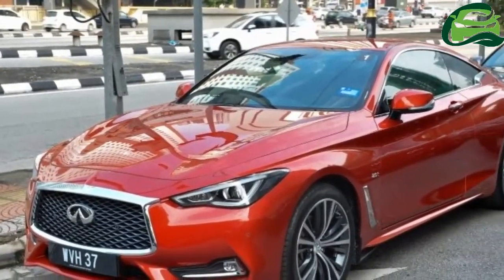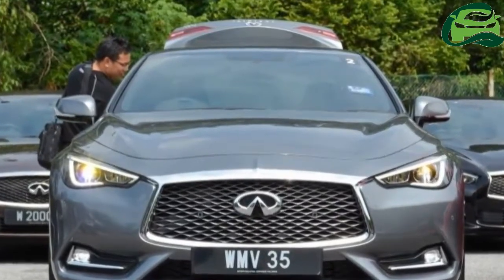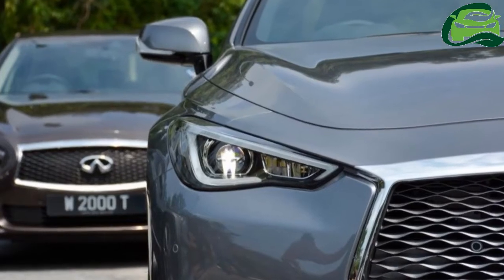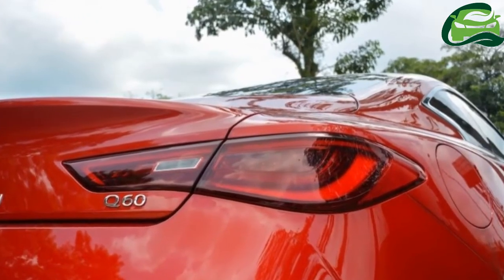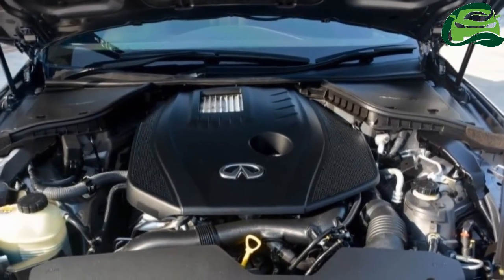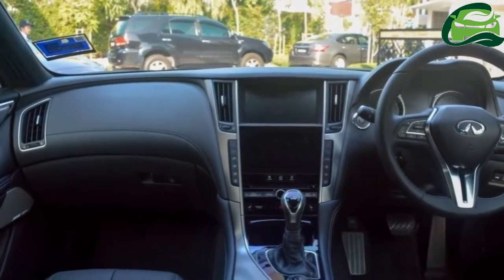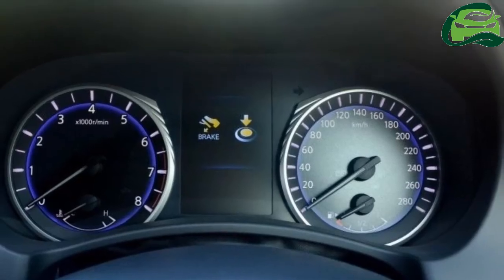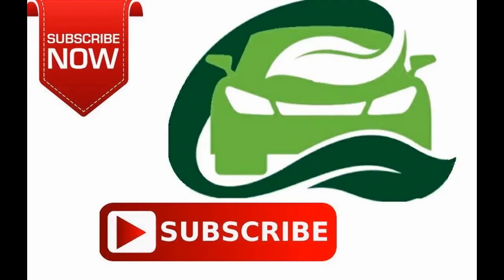Infiniti Q60 Coupe – standing out in the crowd